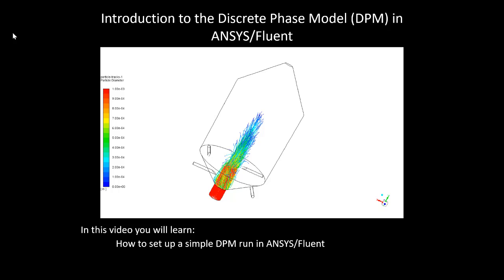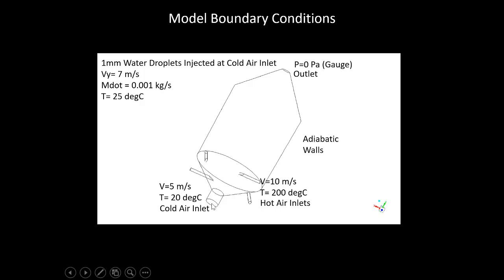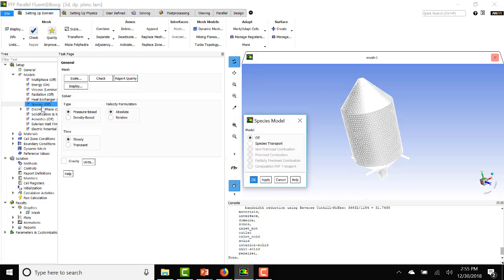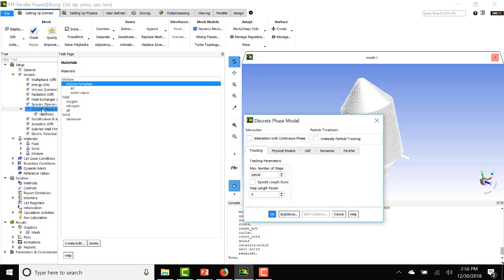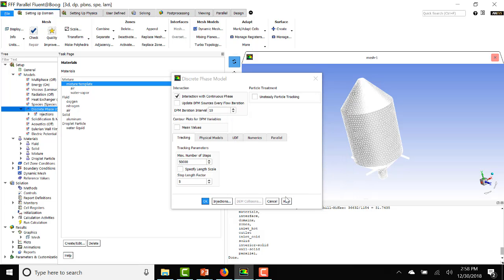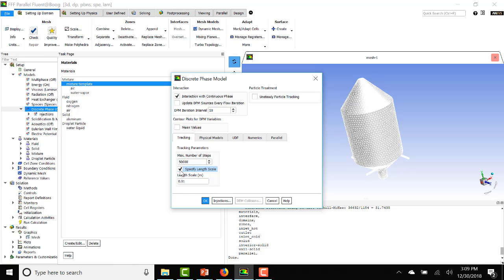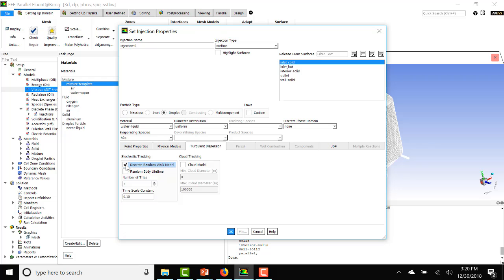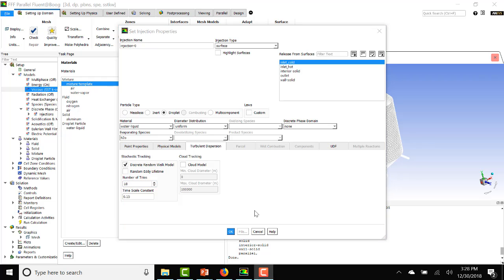Intro to the Discrete Phase Model (DPM) in Ansys Fluent | Particle-Tracking Basics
Want to model droplets, particles, or ash alongside your gas flow? This tutorial breaks down the fundamentals of the Discrete Phase Model (DPM) inside Ansys Fluent:
- Set up continuous-phase and discrete-phase materials in the same case
- Define injections (surface, cone, group, etc.) and choose tracking parameters
- Control coupling strength, turbulence interaction, trapping, and escape conditions
- Visualize trajectories, residence time, and particle statistics in post-processing

This tutorial was uploaded in 2020, so the Fluent ribbon has shifted slightly, but every workflow shown here still applies in current builds.

Chapters
00:00 – Introduction to DPM and Use Cases
00:45 – Model Overview and Boundary Conditions
01:30 – Fluent Setup and Enabling Energy Equation
02:15 – Species Transport and Material Configuration
03:00 – DPM Setup: Injection Parameters and Behavior
04:30 – Turbulence Model and Discrete Random Walk
06:00 – Droplet Tracking and Final Setup Notes